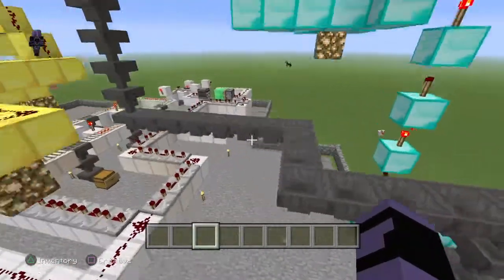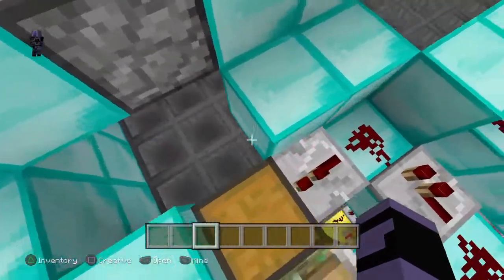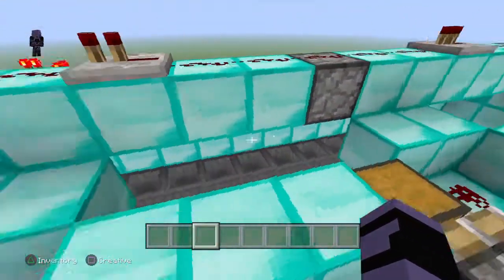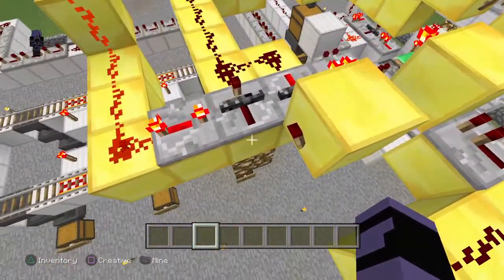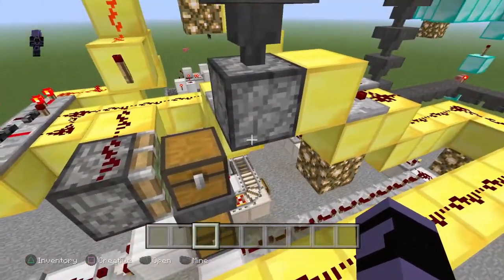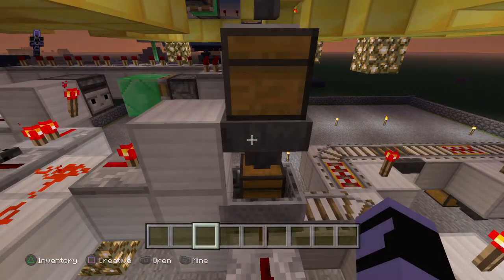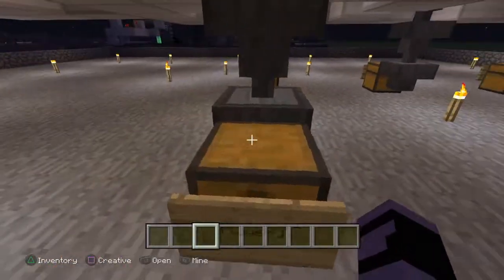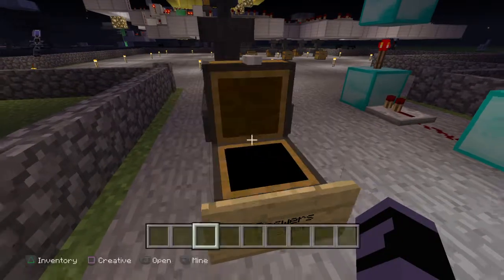Minecraft: Clue Card Dealer Final Full Tour